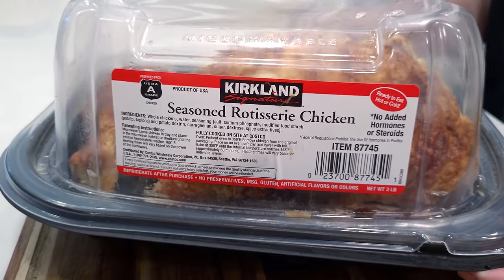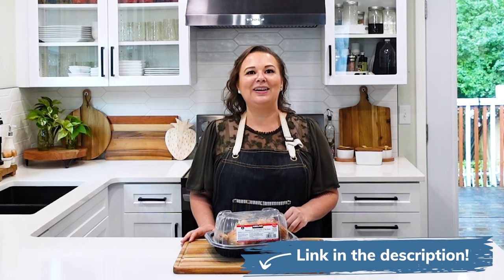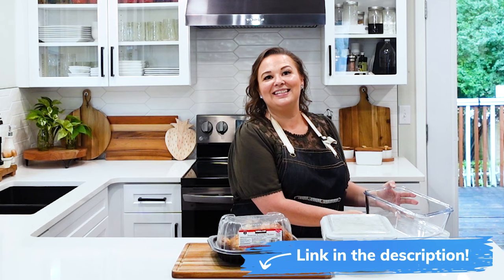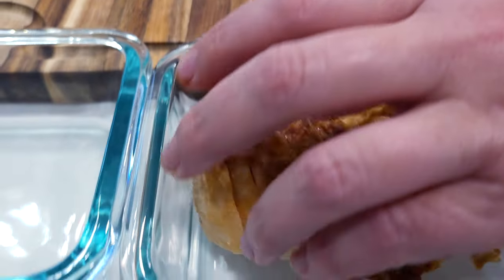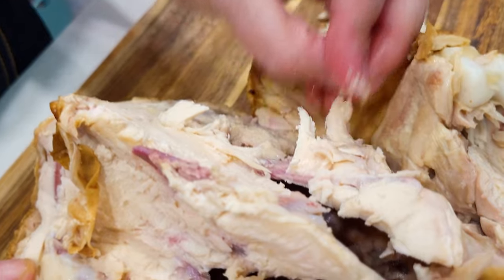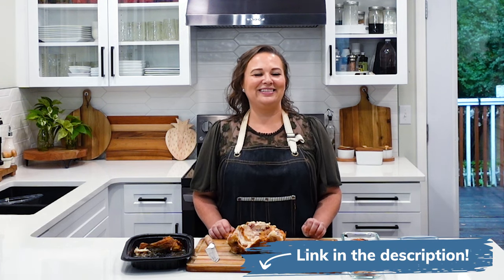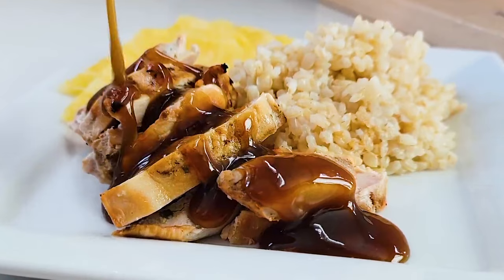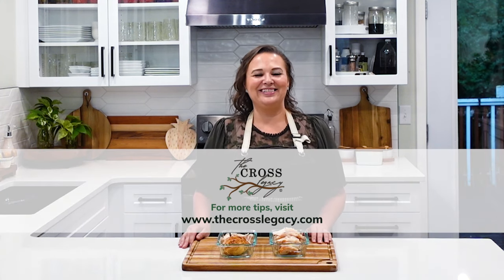Five Easy Meal Ideas with a Rotisserie Chicken!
Look at how many meals you can make with a single chicken! These are easy meals that will help you stretch your grocery budget. 💸
✨Razab Airtight Glass Container

🍗Teriyaki Chicken and Rice
🍗Chicken Salad Sandwiches
🍗Chicken Tacos
🍗BBQ Chicken

Rotisserie chicken is good for four days in your fridge if it is in an airtight container. So make sure to move it to an airtight container or begin freezing it so that none of the chicken goes to waste!

 •𝐍𝐎𝐓𝐄𝐒 •
📝  Freeze sliced chicken in 1 cup portions so that it's easy to take from the freezer for your recipes.
📝 Store chicken carcass in the freezer to make stock, here is my stock recipe

✍️ Plan your meals and create shopping lists, track your food inventory, grocery and dining out budgets and so much more with my The Cross Legacy Grocery Guide and Meal Planner!

budget meals, chicken recipes, weeknight meal ideas, dinner ideas